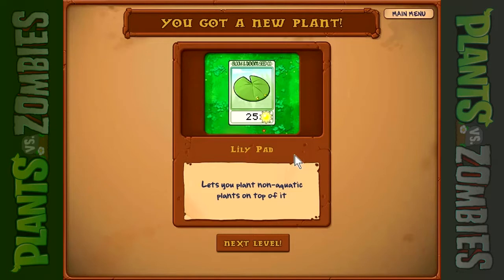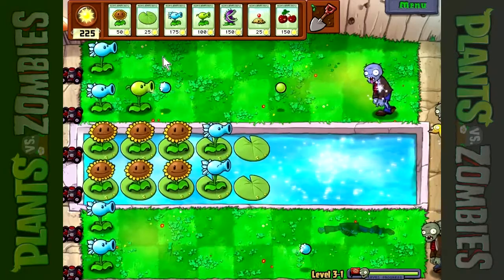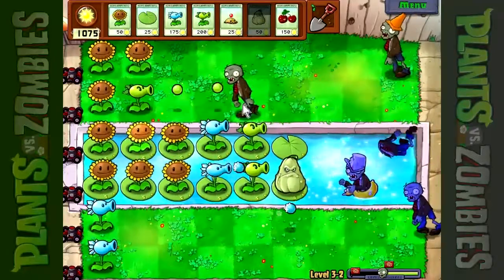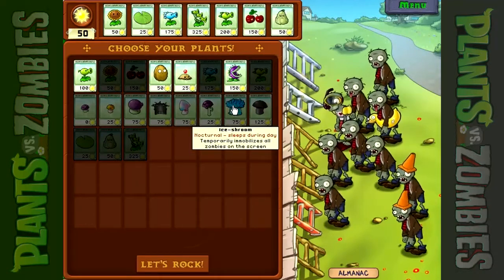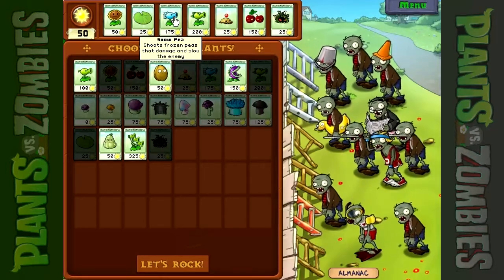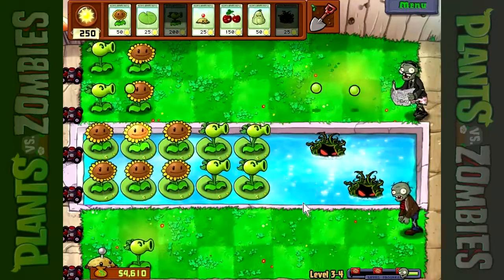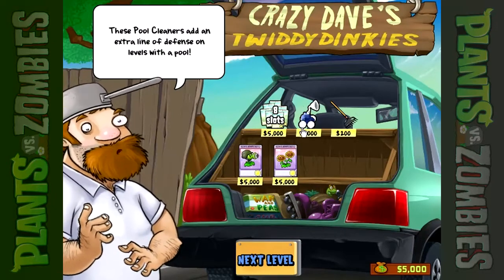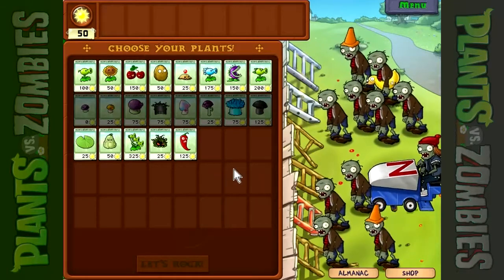Plants vs. Zombies: Adventure 3-1 to 3-5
Faith starts off the intermission in-between series with Plants vs. Zombies: the popular tower defense game by Pop Cap games! New series coming soon!